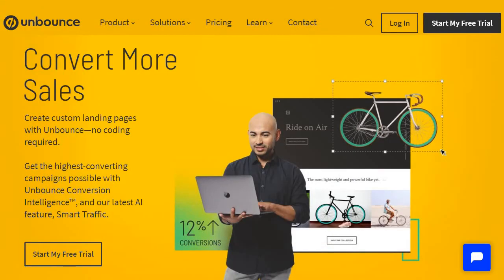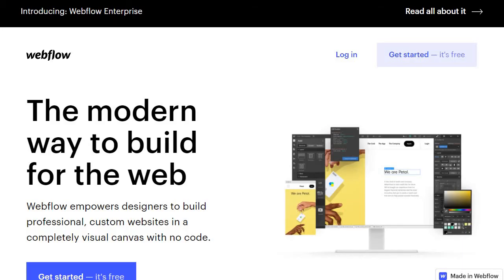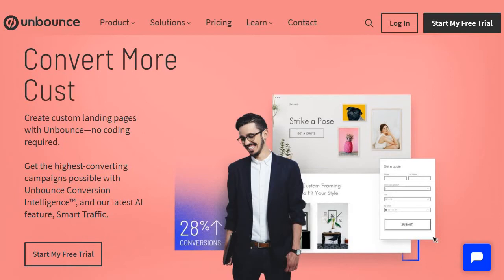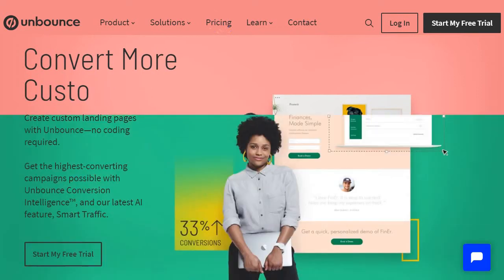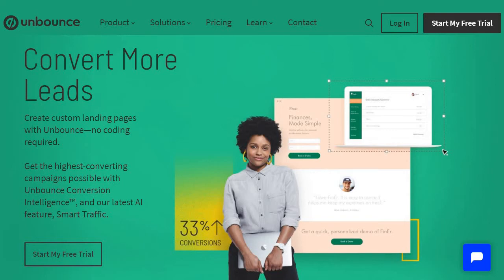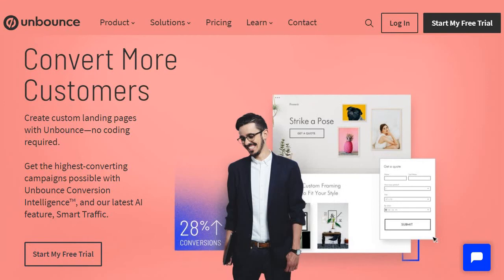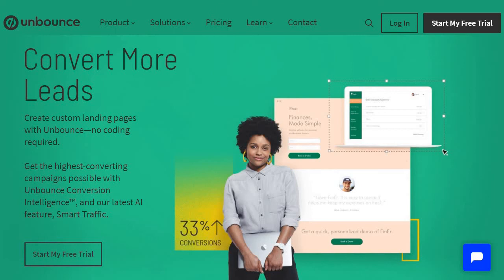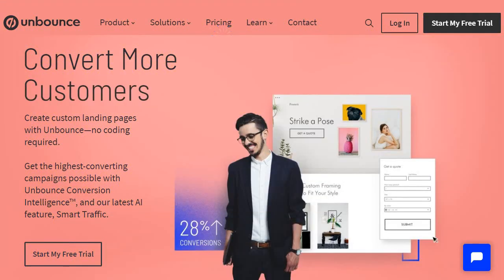Unbounce Vs Webflow 🥊 Comparing Webflow Vs Unbounce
Unbounce Vs Webflow Video

I'll put the related blog post down below that I mentioned.

So thanks for stopping by this Webflow Vs Unbounce video.

Here is what I will be covering:

-The differences when it comes to Unbounce vs Webflow.
-The software that I'd recommend and a few reasons why.

Thanks for stopping by to check out this Unbounce video.